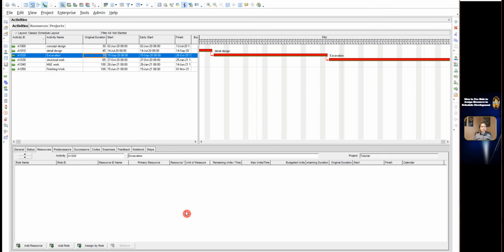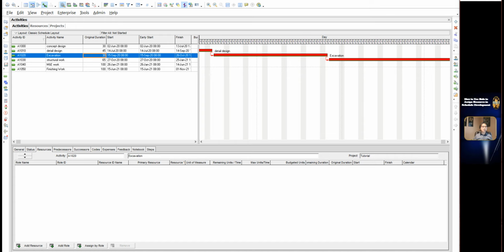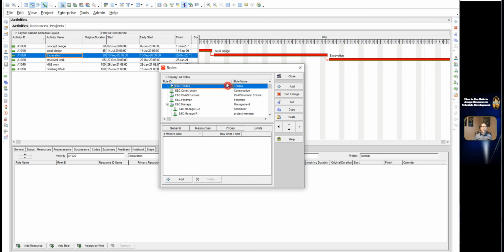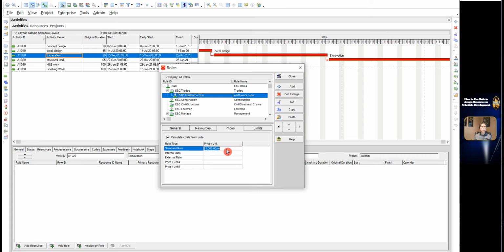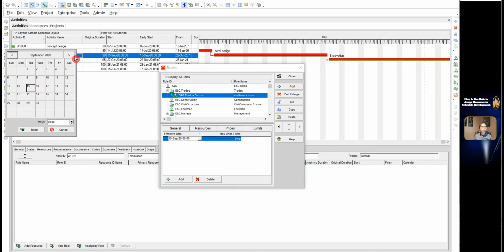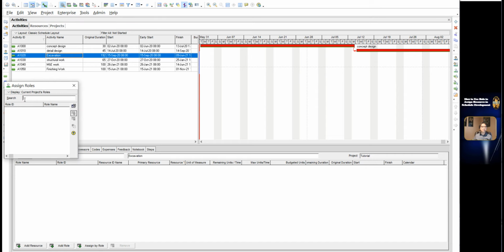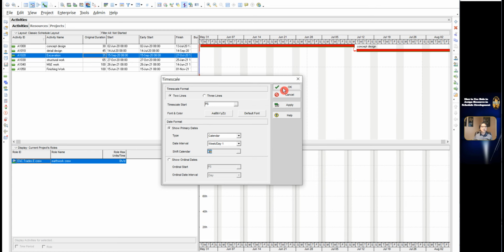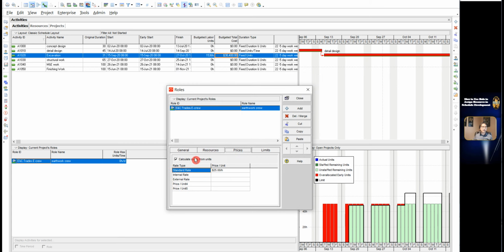Primavera P6 Lesson 4 - How to Use Role to Assign Resource in Schedule Development in Planning Stage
How to Use Role to Assign Resource in Schedule Development in Planning Stage
Through this video is going to learn How to Use Role to Assign Resource in Schedule Development in Planning Stage including following skill
1. How to add role
2. How to assign role to the activity
3. How to define the limit for the role
4. How to set relation between cost and unit